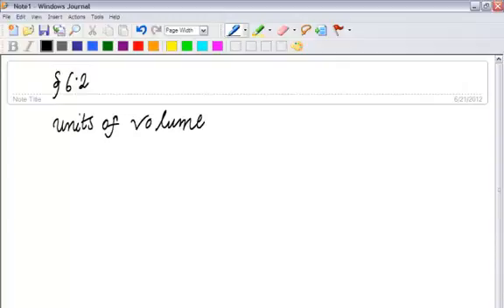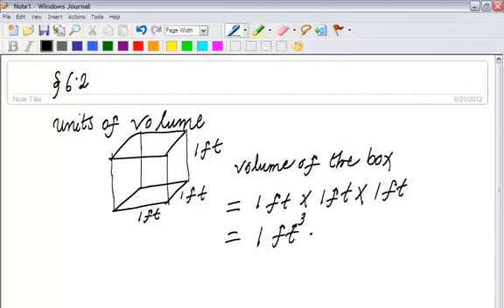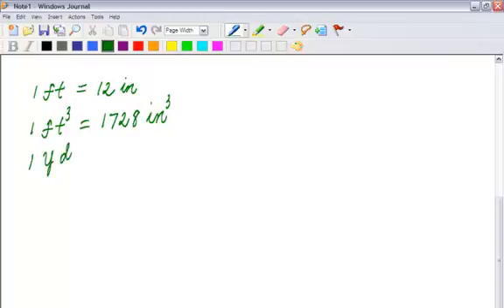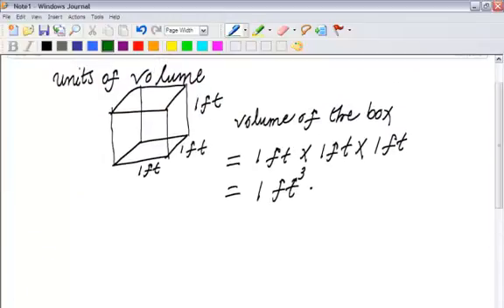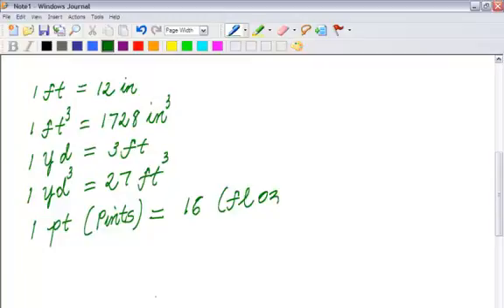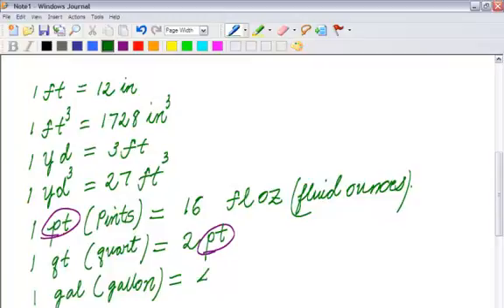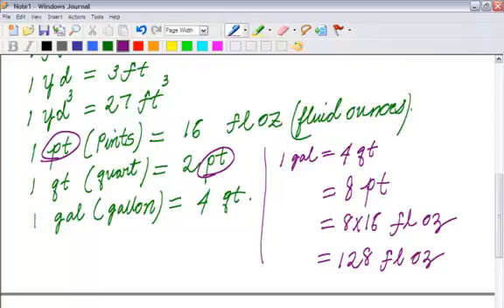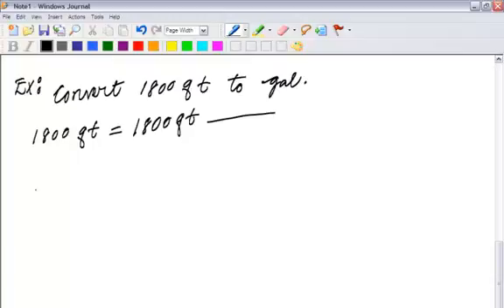bmch6part5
basic math